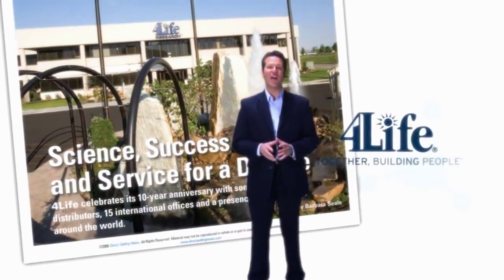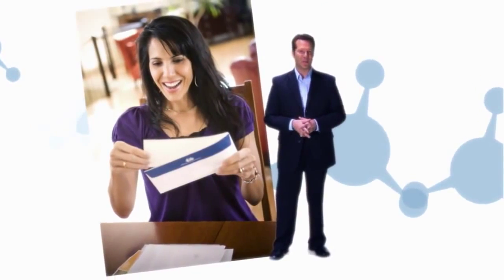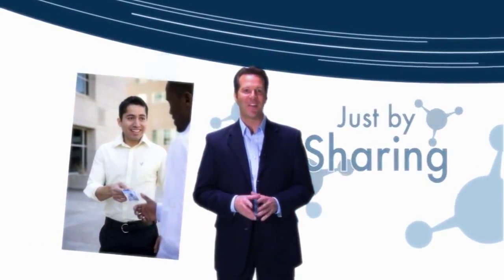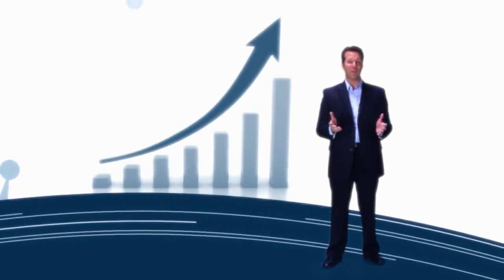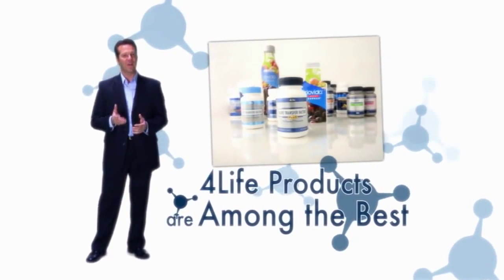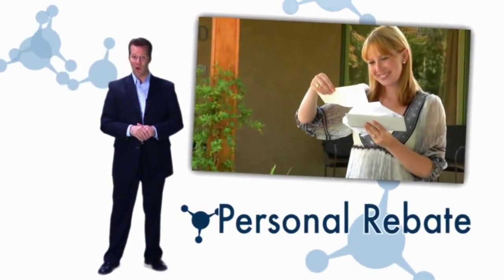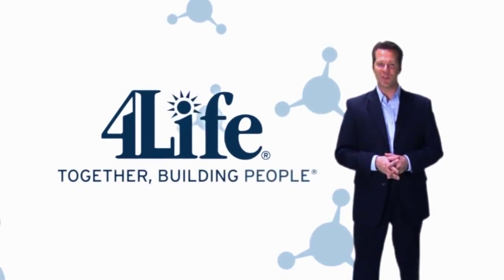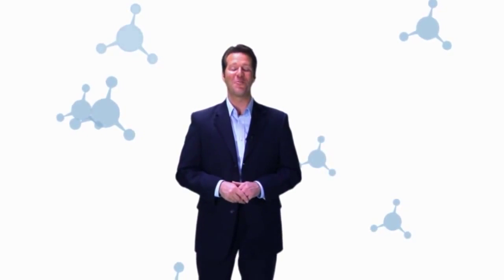4Life Review Business Plan Presentation And 4Life Compensation Plan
4Life menjadi jawaban dari do'a kita, jalan keluar / solusi dari masalah kesehatan dan kesejahteraan banyak orang...

Peluang bisnis yang dapat merubah kondisi keuangan dan masalah kesehatan keluarga secara bersamaan...

Menjadi lebih baik bersama 4Life Research...

Bagi Anda yang menginginkan perubahan dalam kehidupan, Take Action Now...!!!

This video explains the Business Opportunity that 4Life offers to anyone who enrolls.

The Payment Plan is one of the Highest in the Industry receiving up to 64% of Commissionable volume...!!!

Your Success is only limited by your activity...!!!

The 4Life Sign up process is easier that you think...!!!

Step 1: Just visit 4Life official website ( 4life.com )

Step 2: Select your Country and click enroll.

Step 3: Choose your enrollment type.

RECOMMENDED : Choose One of the First options Diamond4Life or Leader4Life so you can benefit from all types of bonuses.

Step 4: Fill out the Forms with your details. Fill Enroller ID with My 4Life Distributor ID : 8121242